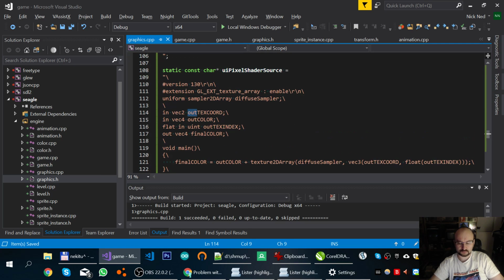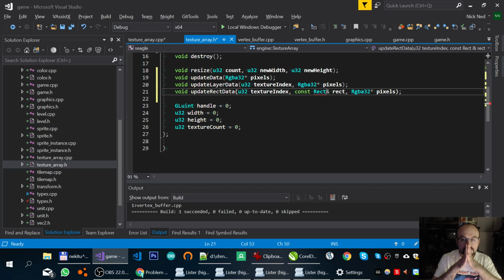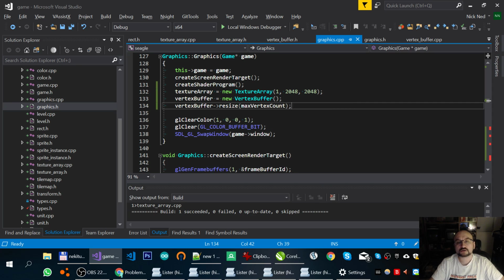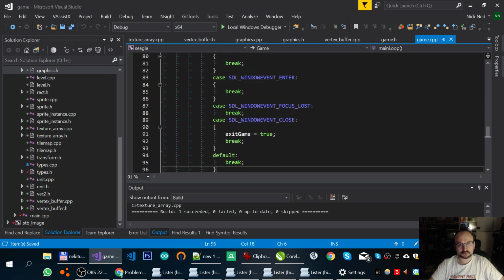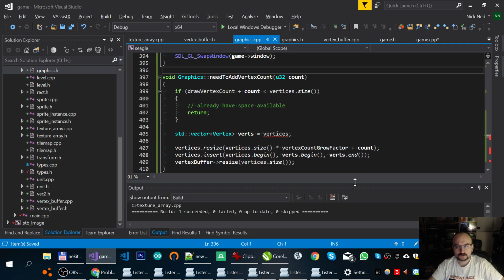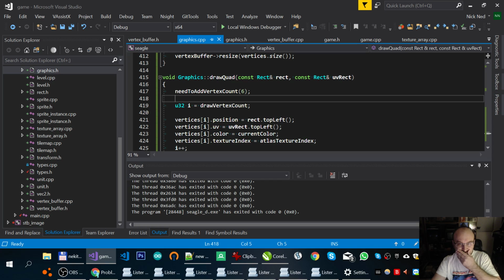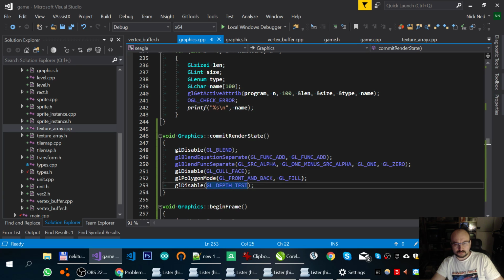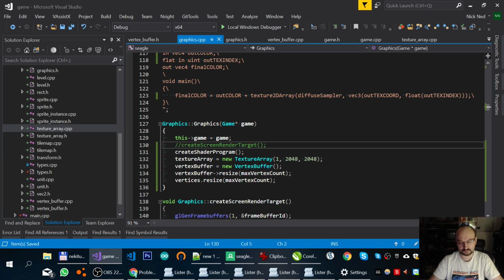Create a retro shmup from scratch #6 - First Quad on Screen!